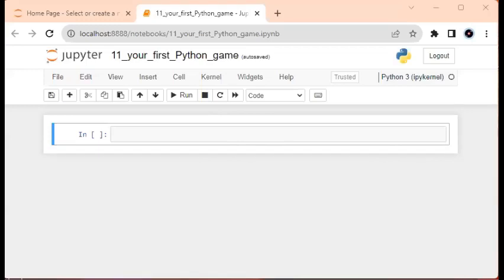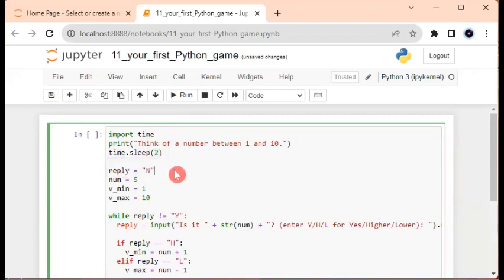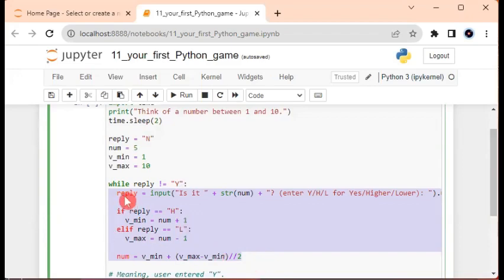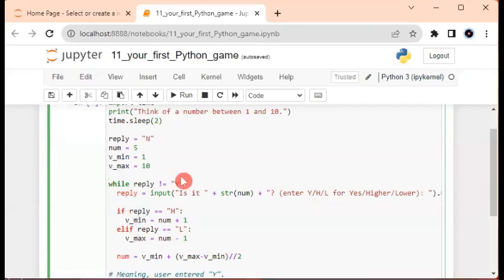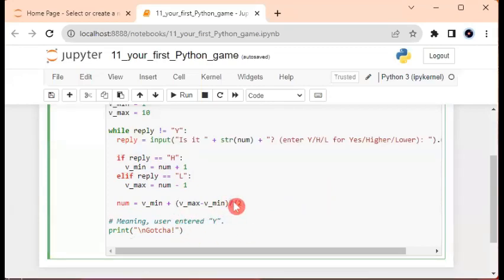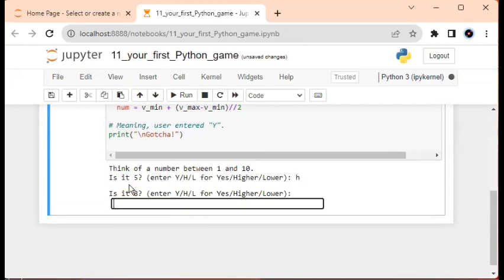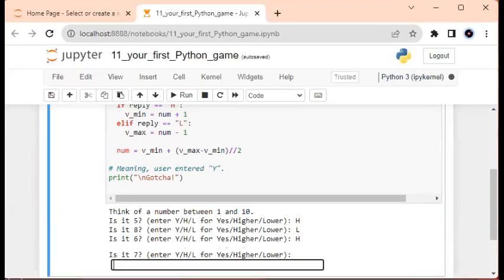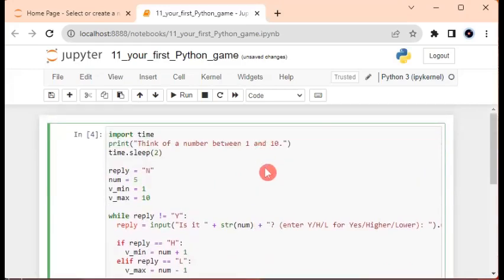Create a game in Python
Here we´ll be learning how to create a simple game using what we have learned in the past videos. It is not a graphical game. It's a guessing game... not so sophisticated, but a good chance to see basic programming at work.